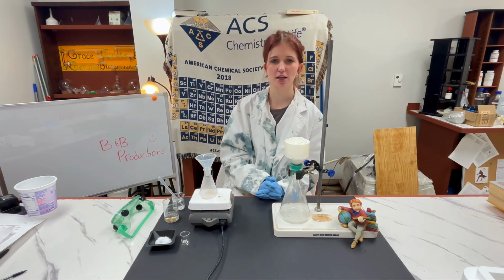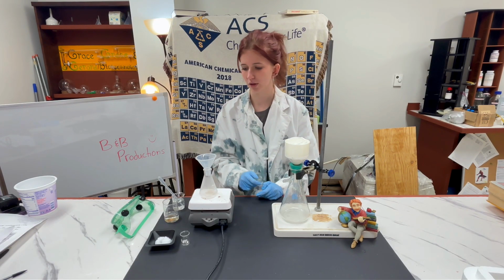Crystallization Lab Walkthrough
This video is a walkthrough of the crystallization of benzoic acid lab with helpful tips and visualizations